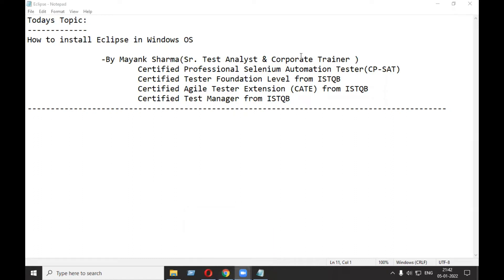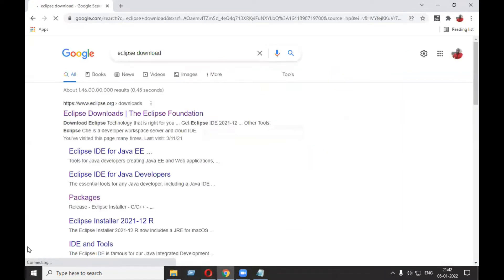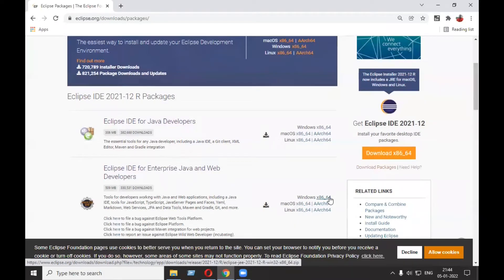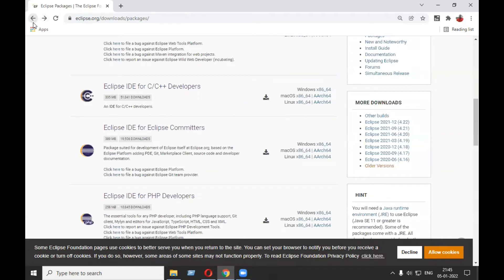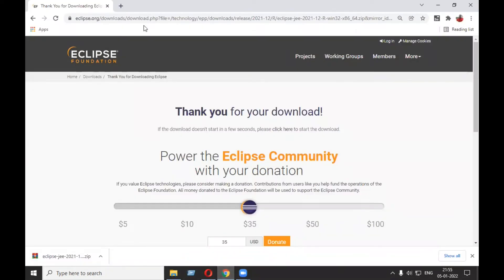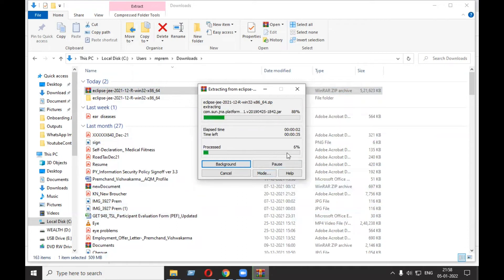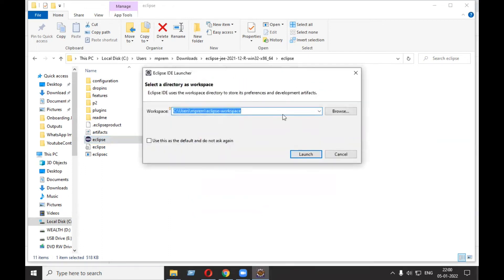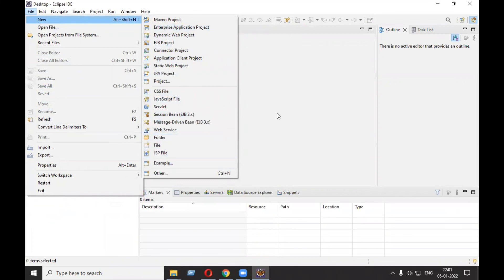How to Install Eclipse in Windows OS (New)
How to Install Eclipse in Windows OS